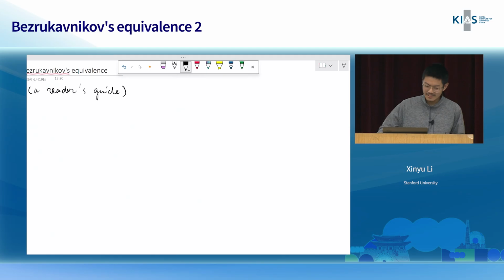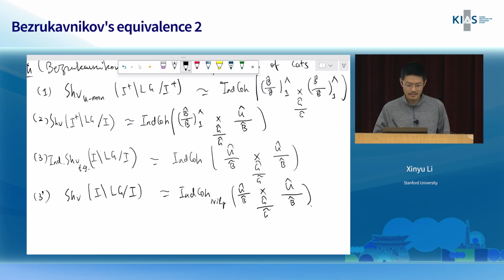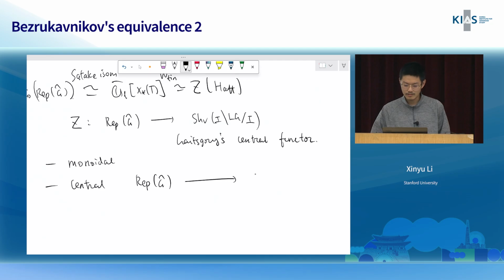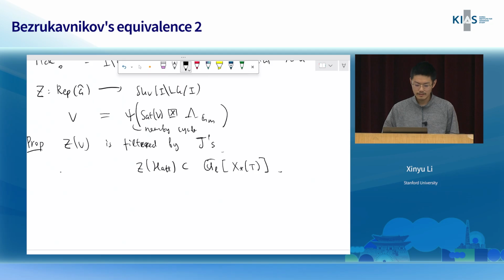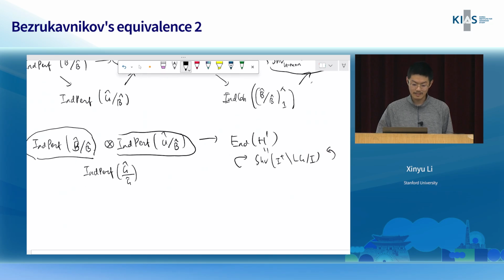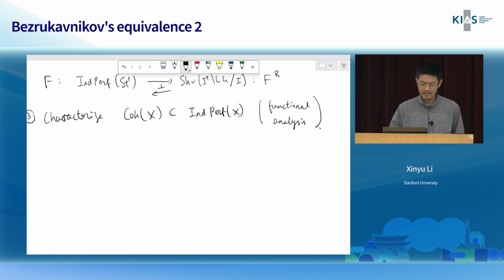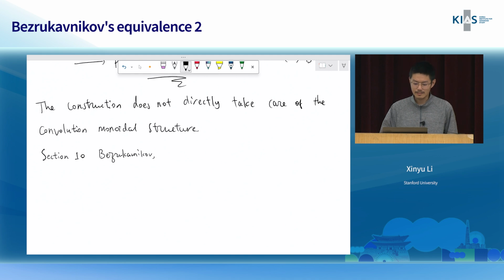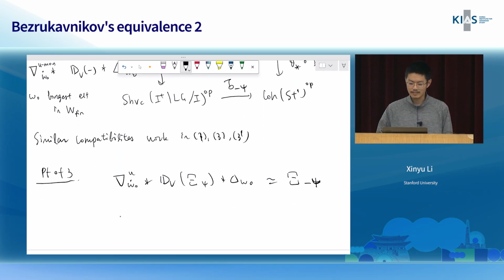Talk17 Xinyi Li: Bezrukavnikov’s equivalence 2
Xinyi Li (Stanford University)
Bezrukavnikov’s equivalence gives a spectral description of the affine Hecke category, a categorification of the affine Hecke algebra. We will review the geometric objects that appear on both sides and state the equivalence that feeds into Zhu’s categorical local Langlands correspondence. We will also discuss some input that goes into the proof, including central sheaves and Wakimoto sheaves.